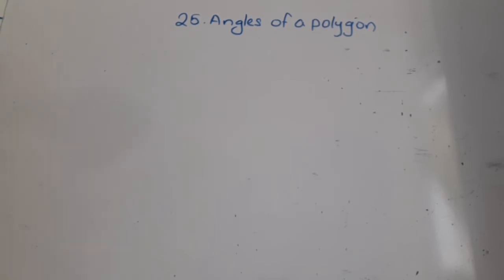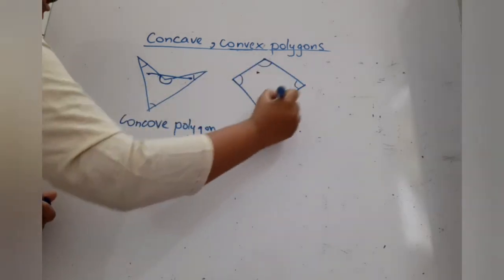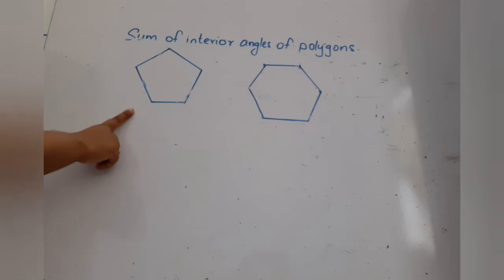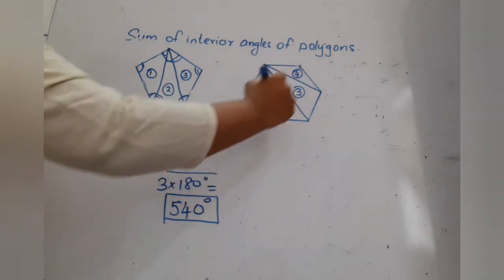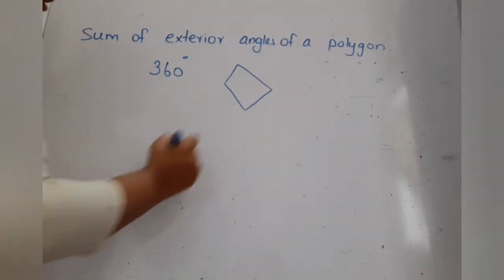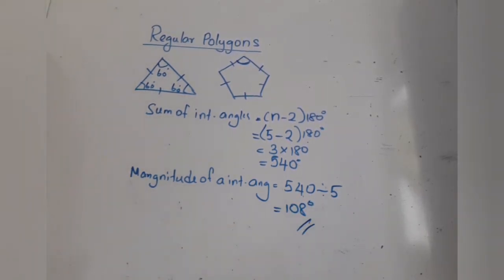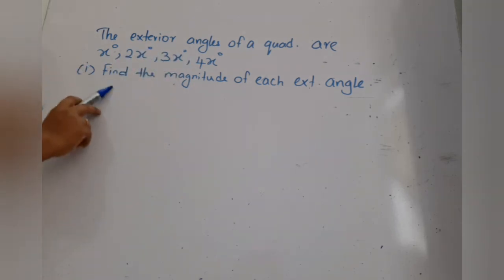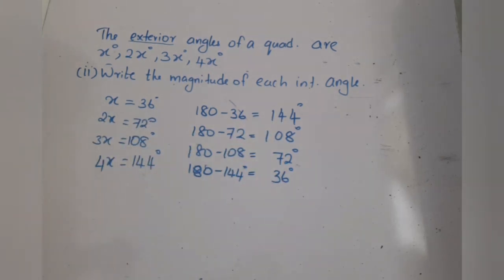Polygons - Grade 9- chapter 25- English medium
This channel will help the students to learn Mathematics online. Due to prevailing situation in the country all students find it difficult to cope up with the syllabus. so this channel will help them to understand each lesson to learn in similar way of classroom teaching. The maths lessons are taught according to the Sri Lankan teaching system and mostly through activities and various resources. Exercises of the text books will also be explained. students can ask their doubts related to the maths text book.